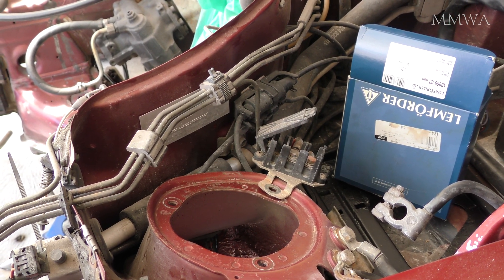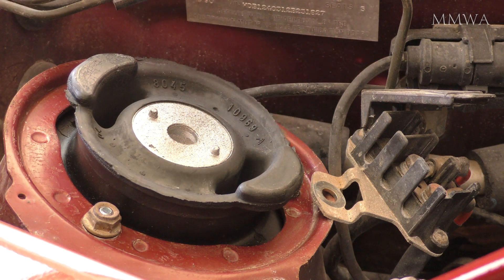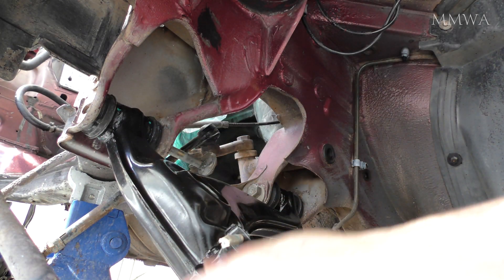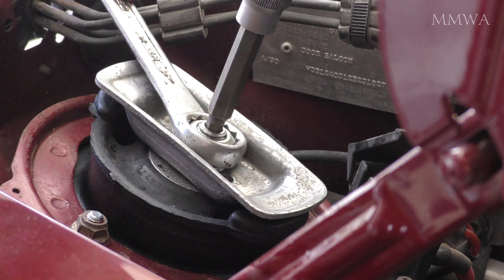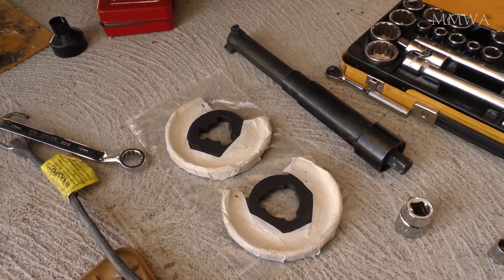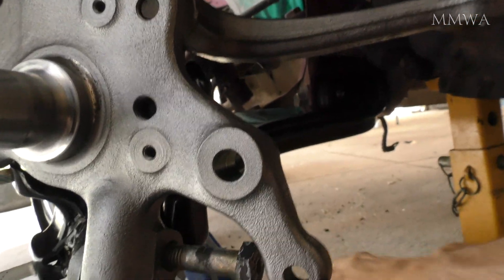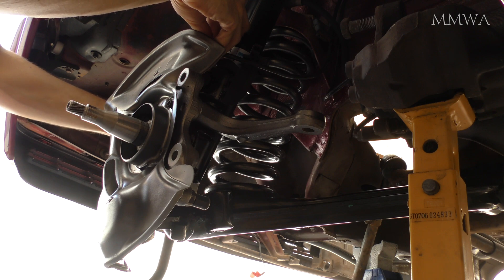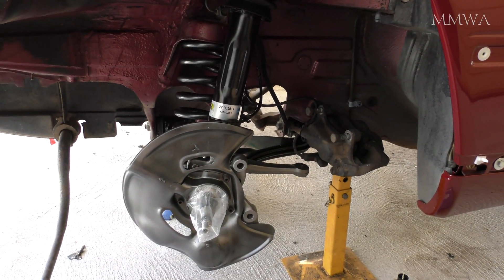W124 Project - I start assembly of the front suspension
This video is about front suspension assembly